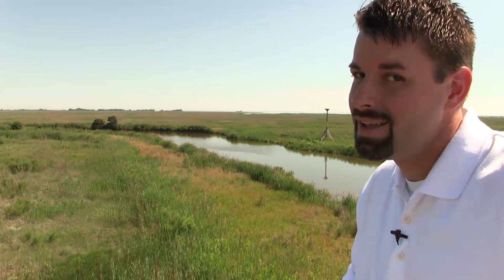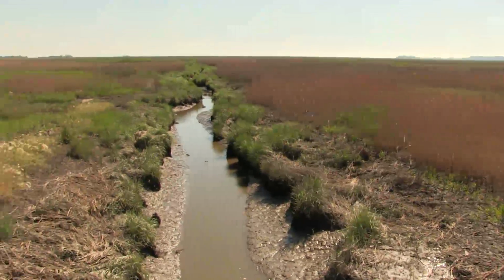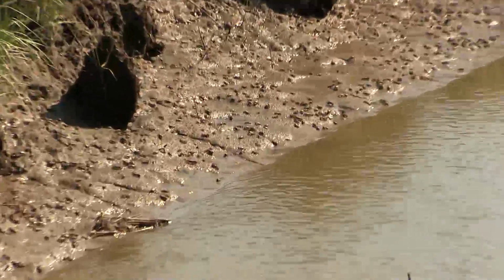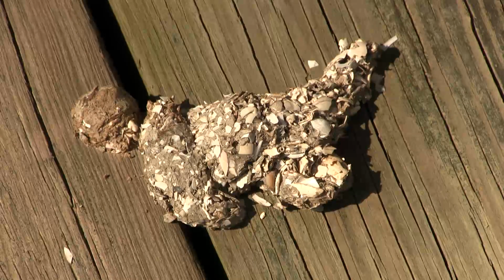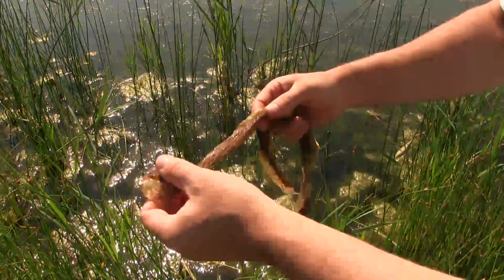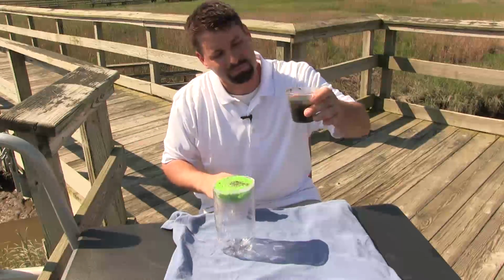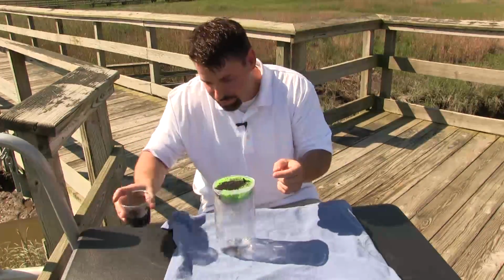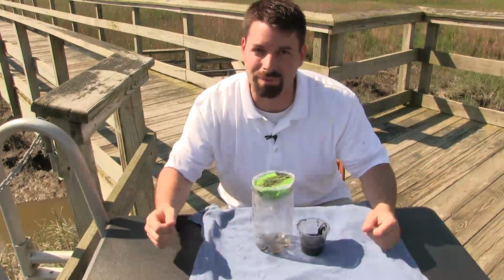Wetlands Habitat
Wetlands are home to many plants and animals. Jared explains how wetlands work.

Are you a teacher? We have ways to integrate science into your class!